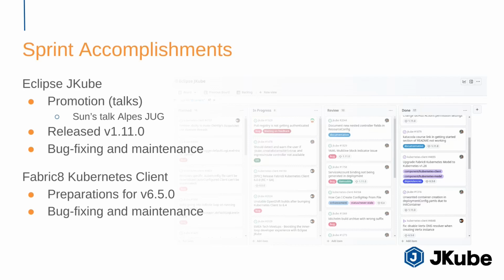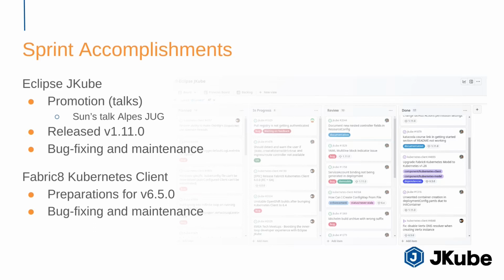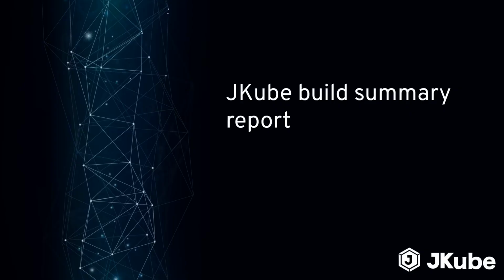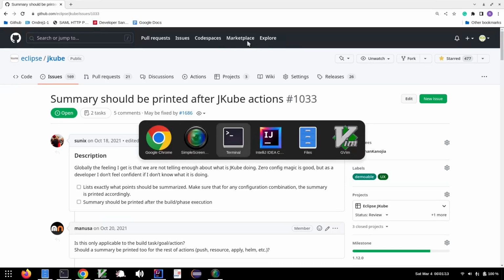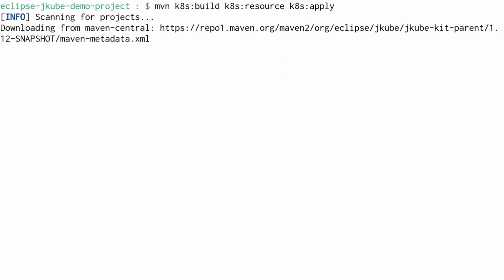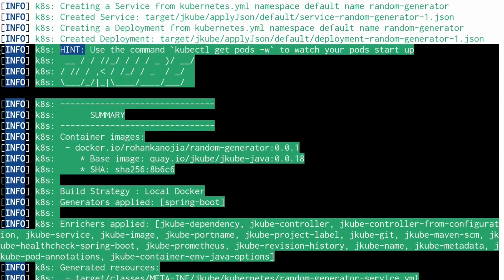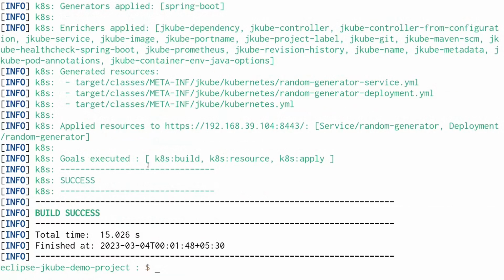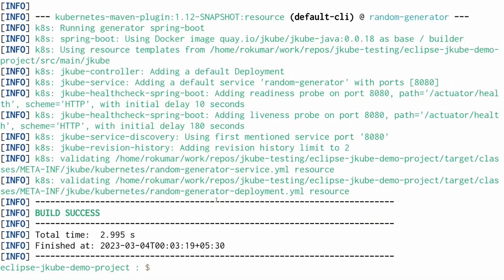Sprint 232 - JKube build summary report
Rohan Kumar shows us a PoC of how a build summary report would look like in Eclipse JKube.